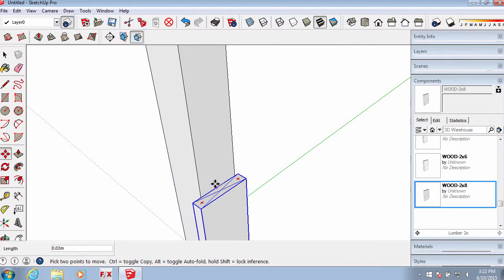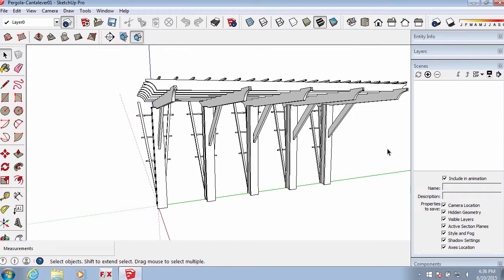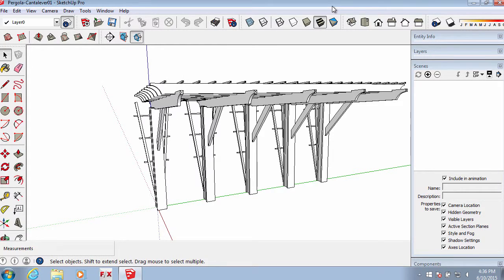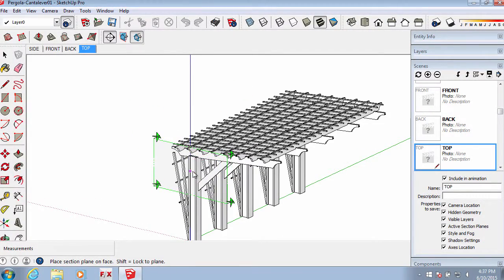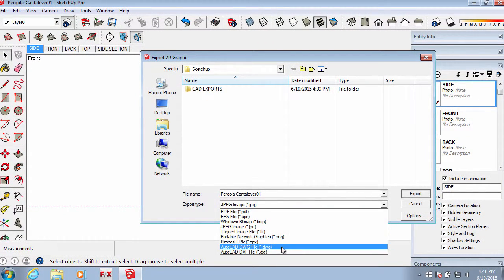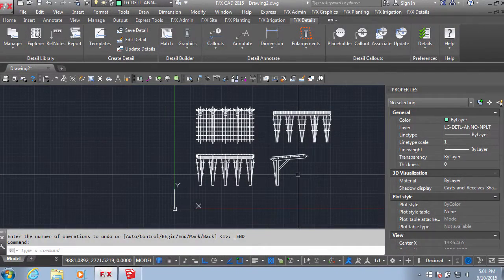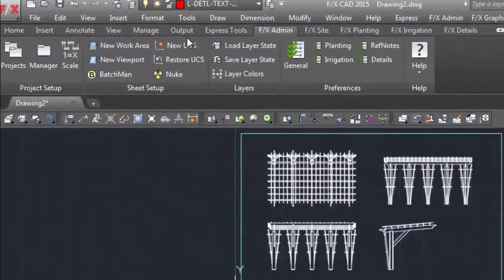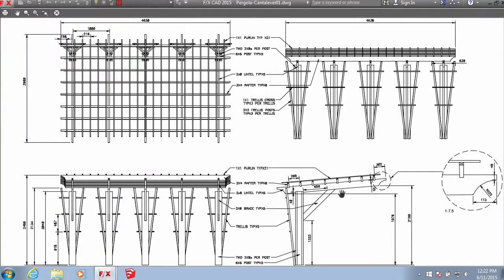Power Tip: Section Cut Details from Sketchup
Save time on detail edits by adding SketchUp into the mix. Keep your details of structures, fences, and other features accurate by using SketchUp. Make them easy to read by using AutoCAD linework and Land F/X annotations that match your standards.